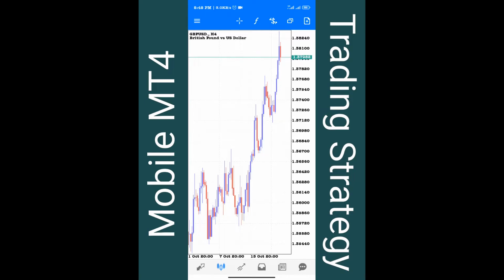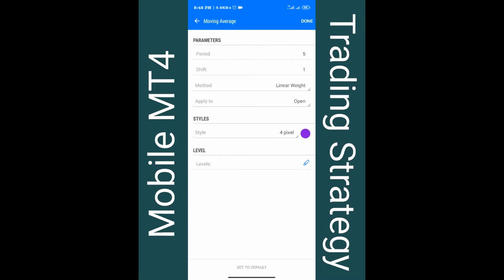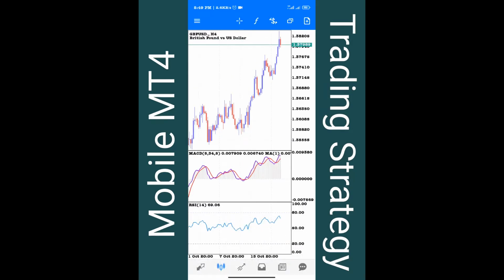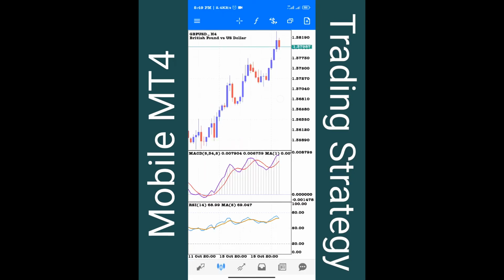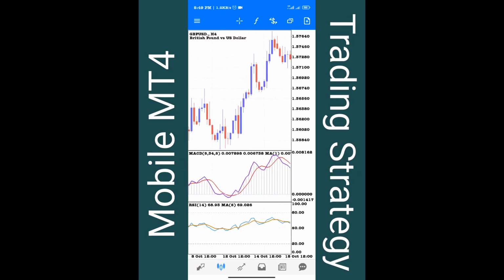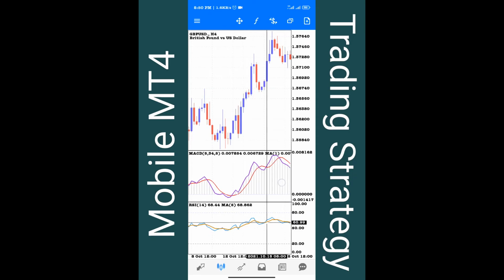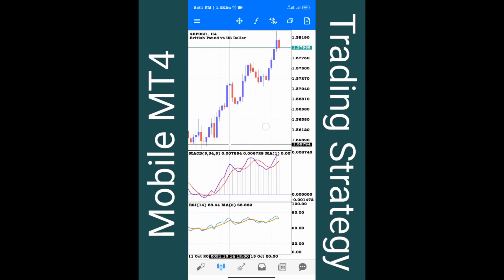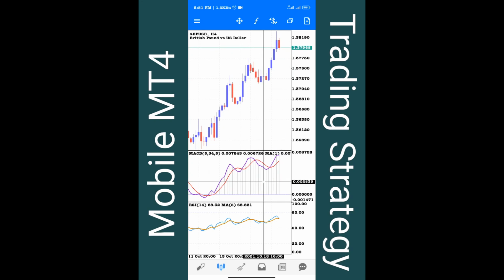MT4 Mobile Trading Strategy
Forex trading is not easy with a mobile device. But what if you have a better strategy? What will happen?

Today I am going to share with you a simple but very powerful strategy for mobile mt4.

Indicators:
1. MACD
Settings: Fast MA 5, Slow MA 34, Signal 5
2. RSI
Settings: 14 Period with Level 30,50,70
3. EMA in RSI indicator windows
Settings: 5 Period EMA, Apply to previous indicator data.

Rules:
1. Observe MACD histogram position, above or below zero line. Above is long trend, below is short.
2. Entry with RSI crossing EMA 5 above or below 50 level with the trend of MACD. Never trade against the MACD Trend.

Avoid:
1. First time zero Level MACD crossing.
2. Counter crossing of RSI and EMA 5 against MACD histogram and signal line.

Recommended TF:
H4 Works way better. But never try is lower than H1. Bigger is better.

Ask for more better strategy in the comments. Thanks, and good luck.

Trade in Lite Forex: (Best Internal Support in Bangladesh)

Trade in Forex Mart: (Best and Quick Internal Support in Bangladesh)